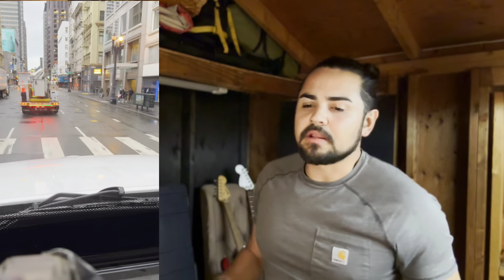How to get your CDL class A or B drivers license!